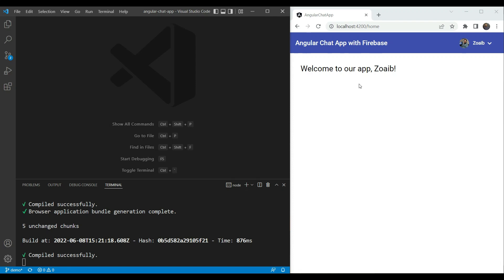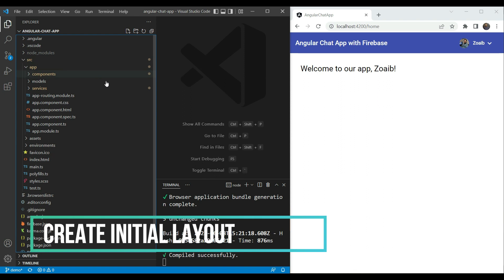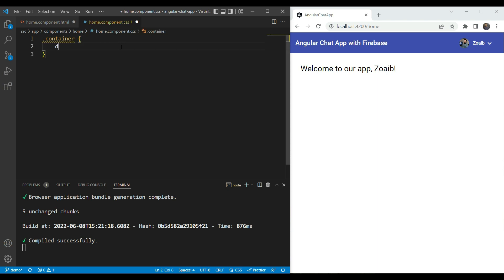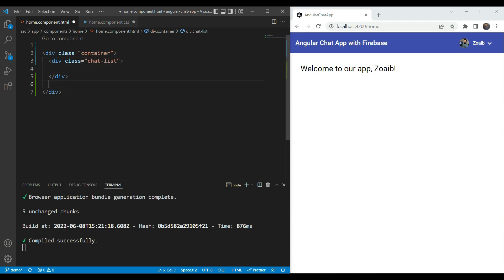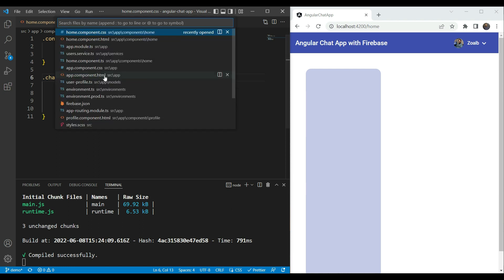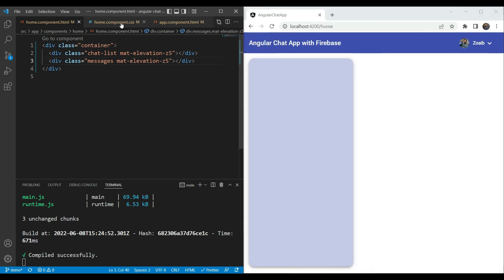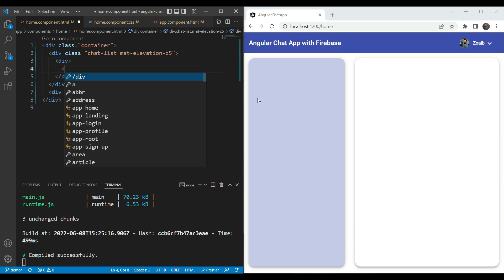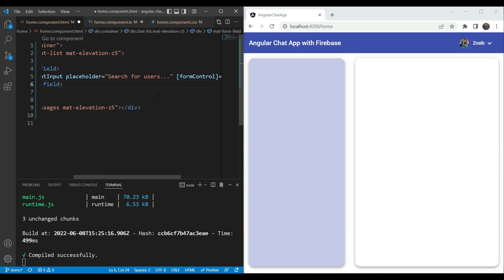Angular Chat App with Firebase (2/6): Basic UI Layout and creating new chats with user search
This is Part 2 of a series of videos on creating a chat app with Angular Material and Firebase Firestore Database. In this part, we'll create the basic UI layout for our app and create new chats with the search users input field.

Cheers :)